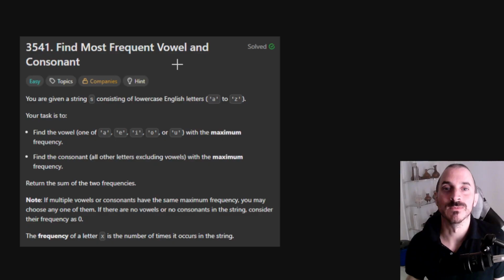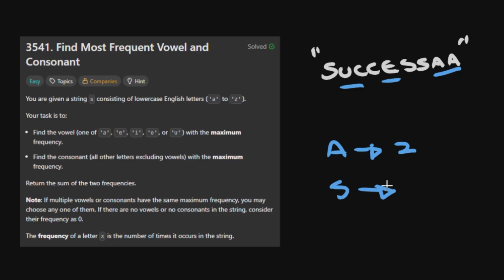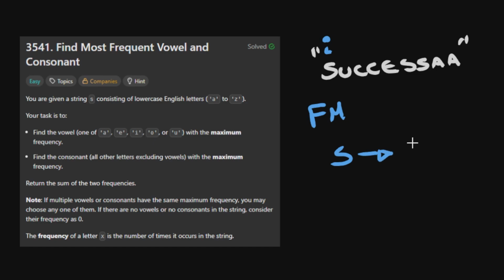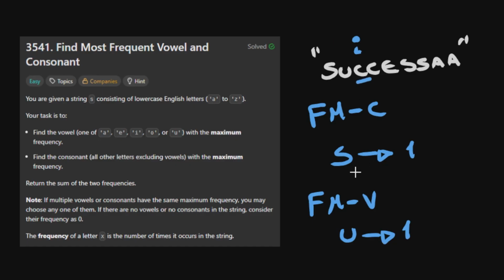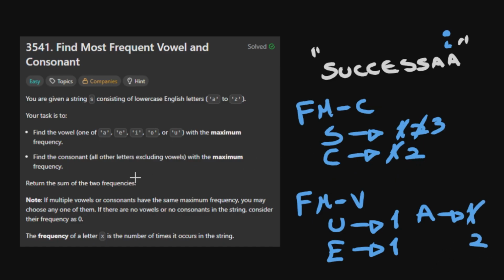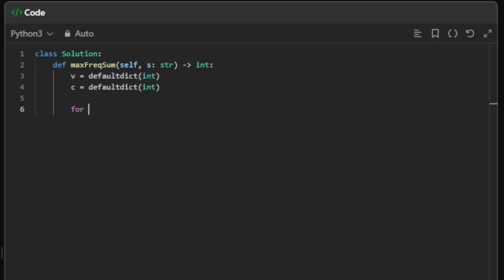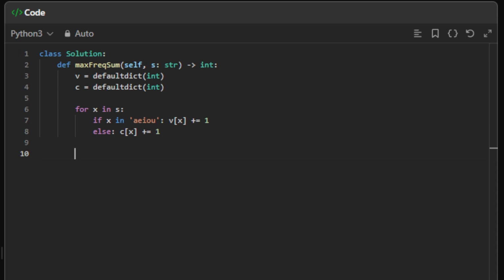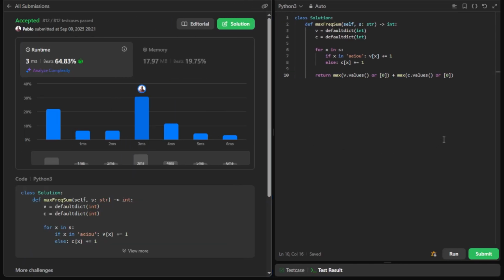Find Most Frequent Vowel and Consonant | LeetCode 3541 - Python